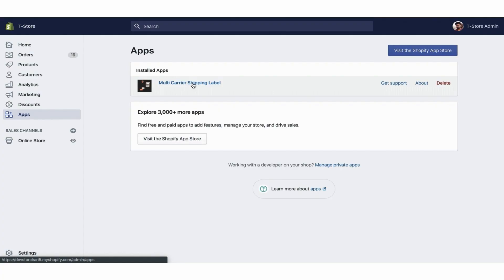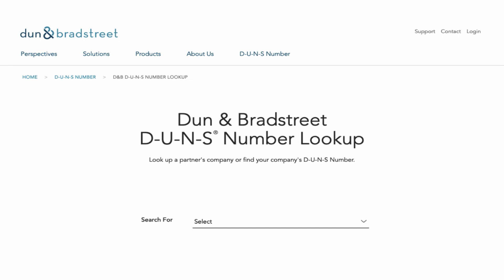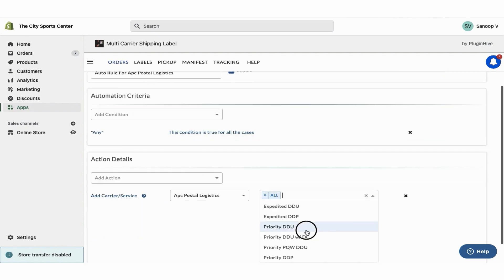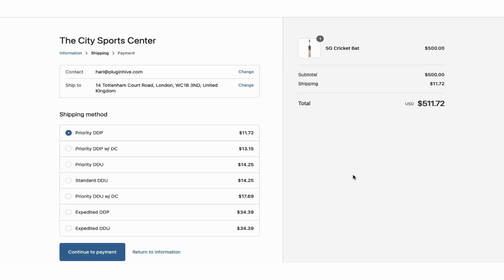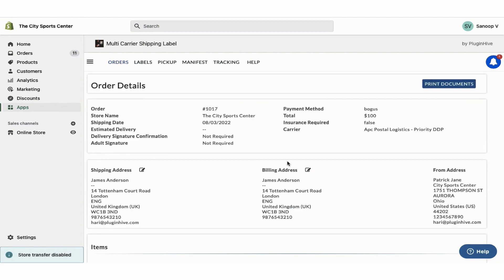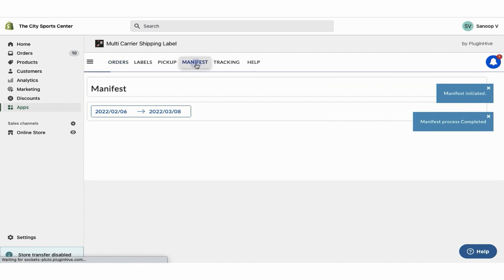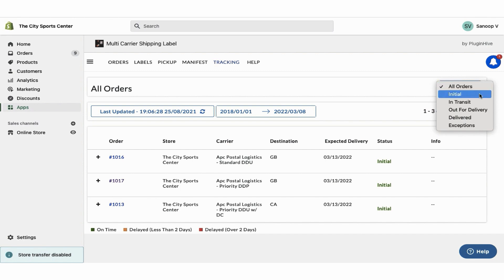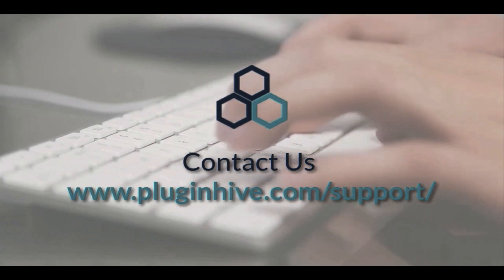How to integrate APC Postal with Shopify to completely automate the order fulfilment process?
The next step is to configure your APC Postal Logistics account credentials.

Visit APC Postal Services website and contact the team regarding opening an account. The APC sales rep emails you with an introduction to their Customer Service Rep, including the your company name and address. Once the APC team verify your presence in the  Dun & Bradstreet database, they will send an email along with an introduction and a welcome packet that includes agreement & payment related details. You will then get the API  key,  login credentials and APC Services to Client Setup, who will email to the Platform to complete the integration.

Once you get the details, you can add it in the app, enable the production key and save. Now, your APC Postal account is successfully integrated.

By default, the app enables all APC services. However, you can choose the preferred APC services to display at the checkout under the Rates Automation settings.

You can also select your preferred APC services for Label generation as well.

Add a product to the cart, and proceed to checkout. The app displays real-time APC shipping rates for all the available services.

Let us select APC Standard DDU service, and place the order.

You can view both the orders in the app dashboard. Here, the shipping service is set to APC Standard DDU service, the one we selected while placing the order.

Select the orders and generate shipping labels. Now, you can easily print shipping labels for both the orders with a single click.

Now, initiate the pickup request for both the orders. Once your packages are ready, mark the orders as Shipped. You can also download the Manifest, required by the APC pickup agent.

The app automatically marks the orders as Fulfilled and also adds the tracking details in the Shopify order completion email for customers to track their orders easily, as soon as the carrier updates the tracking status.

With all these features, Multi Carrier Shipping Label app by PluginHive is the best shipping app for APC Postal Logistics.

And there’s more. The app integrates with many other top shipping carriers as well. So what are you waiting for? The complete shipping solution for your Shopify store starts at nine dollars per month. If you have any queries or require any assistance in setting up the app, please reach out